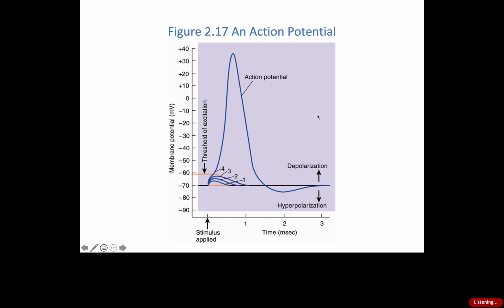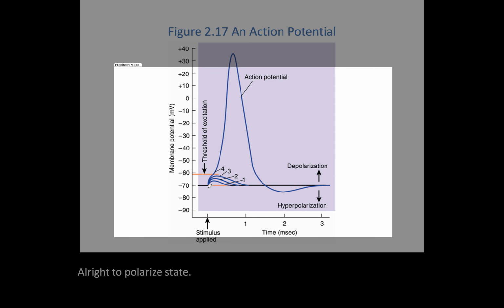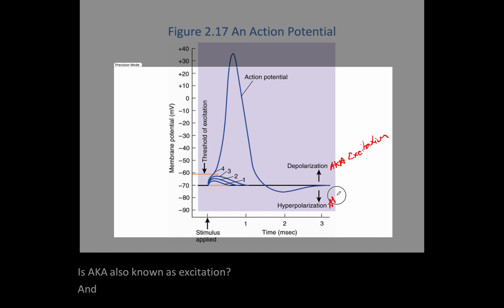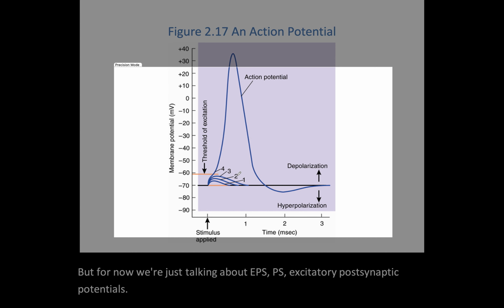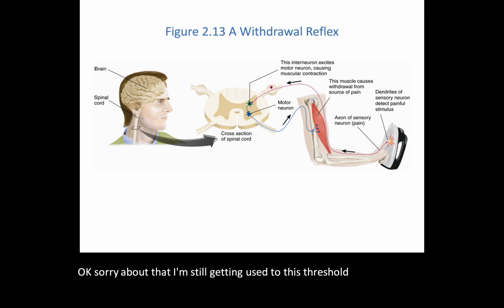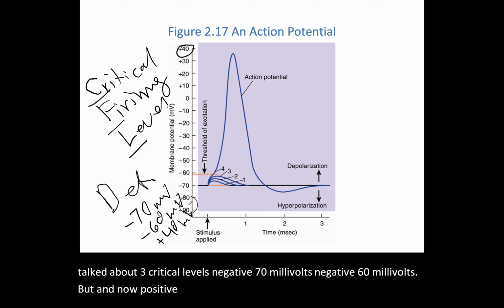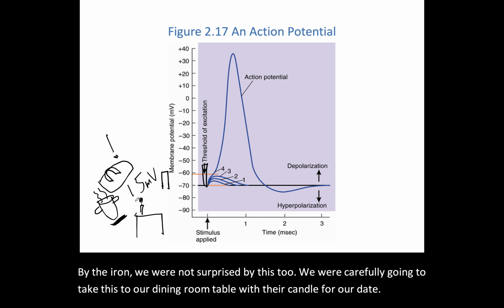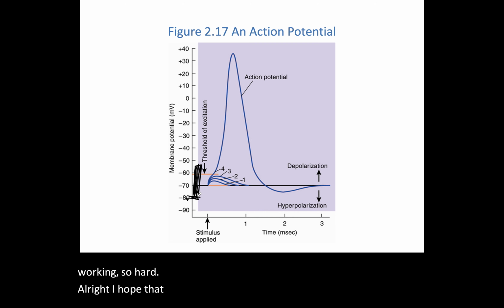Figure 2 17 An Action Potential